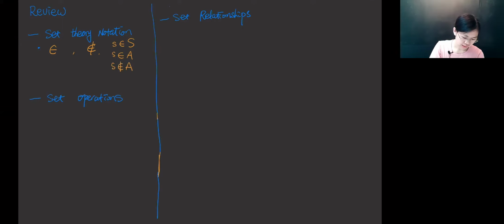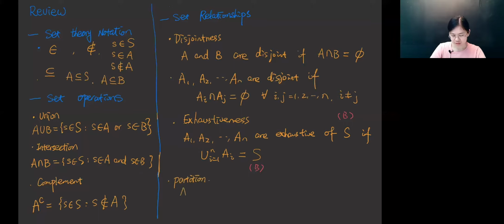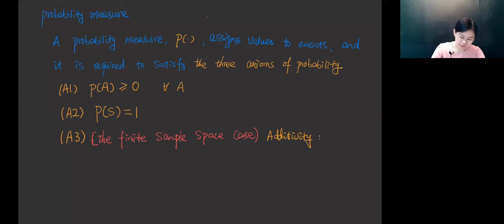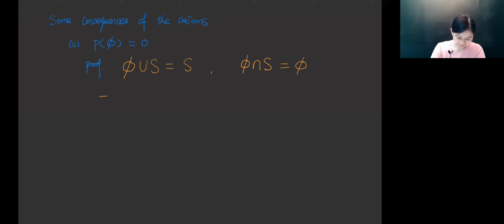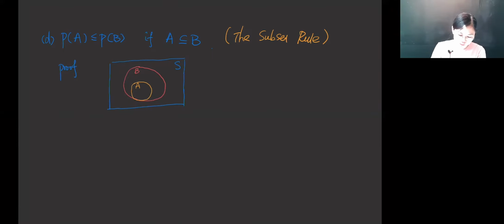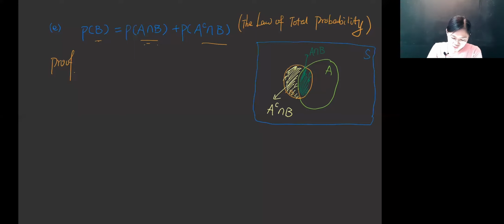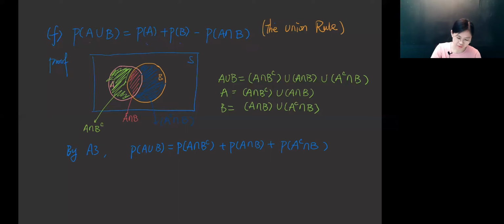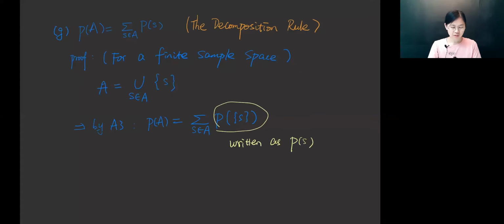Week1 Video 2 Three Axioms Of Probability